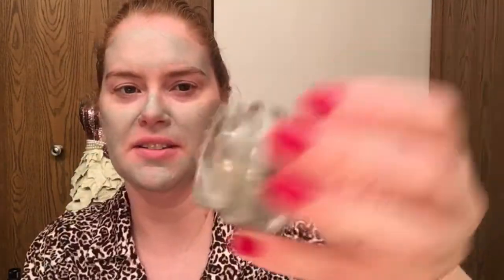YOUTH TO THE PEOPLE Skincare Age Prevention Superfood Mask Clean Beauty + Cruelty Free Demo & Review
Thank you for taking the time to watch my latest Mask Monday video.

Superfood Skin Reset Mask

Note: I have purchased all of the products in my videos.